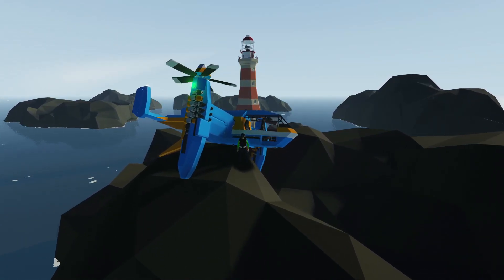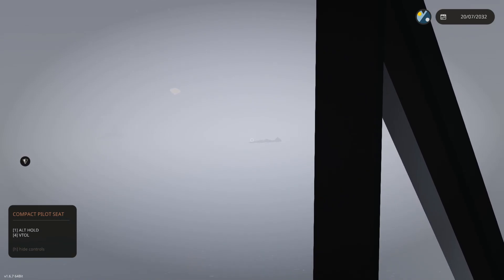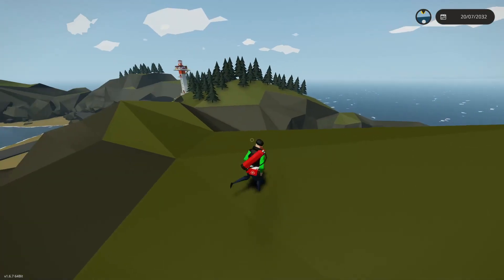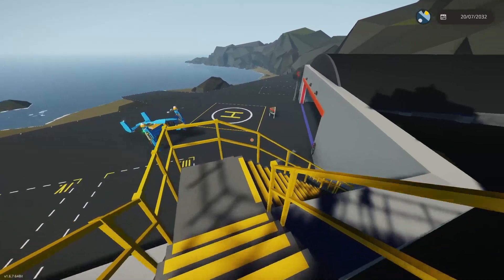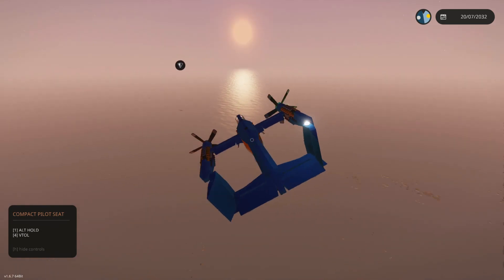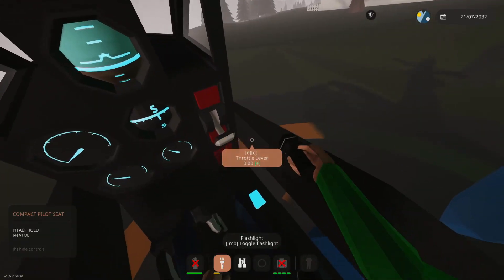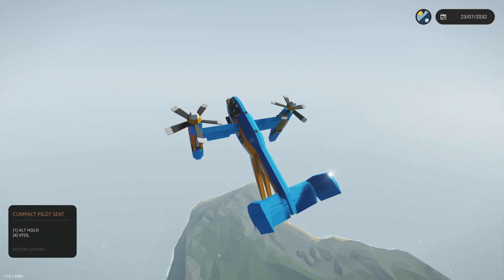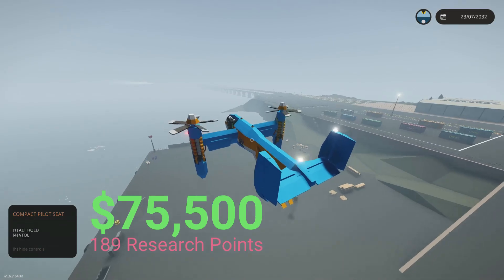I Found 20+ Crates While Out Flying Around! So Much $$$! Industrial Frontier! [S4E14] STORMWORKS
Stormworks Classic Career w/ DLC & Natural Disasters

In this episode we go out looking for crates that will give up the points and cash we need in this classic career mode with the Industrial Frontier dlc and the natural disasters.